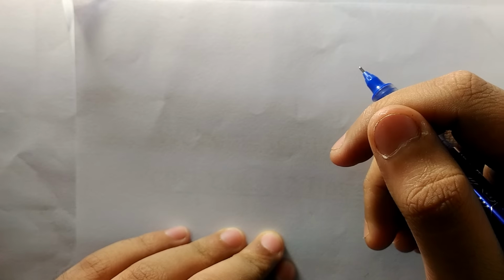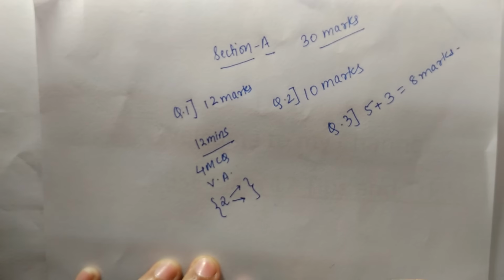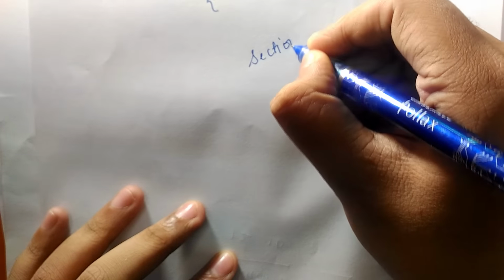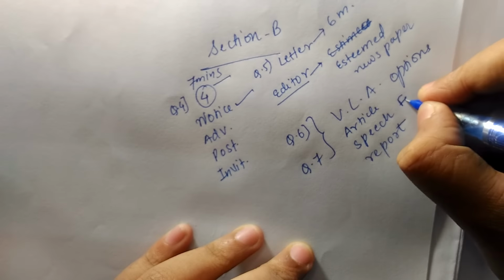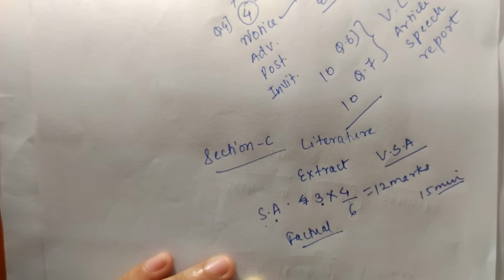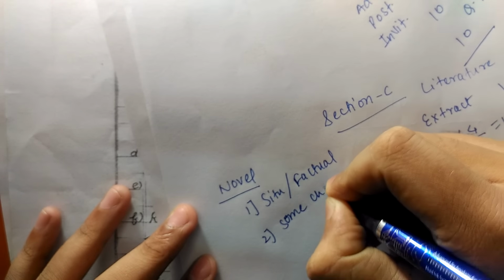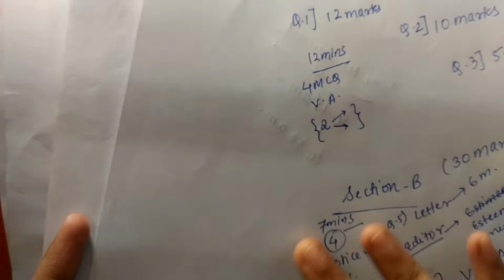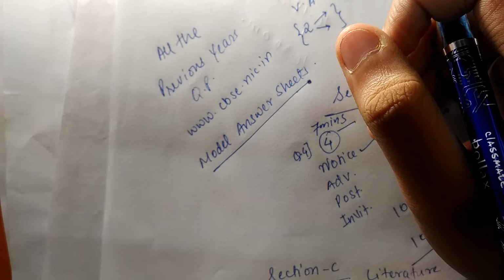CBSE Class XII English Core Exam Tips and Tricks | 90+ Marks Guaranteed! | Board Exams 2018.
Welcome to my first Video on Youtube!
This Video will help you to score 90+ marks in CBSE Class 12 English Core Examination.
Tips and Tricks section wise on question paper.
Time Management tactics.
For more such videos on other subjects/topics let me know it in the comments section below...